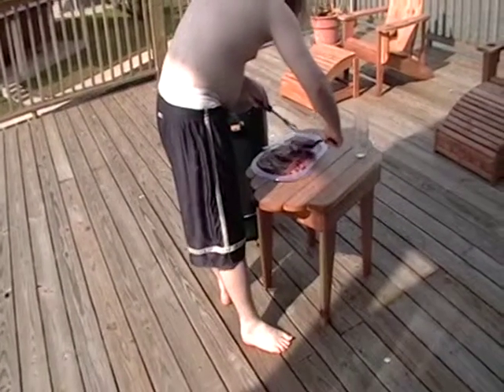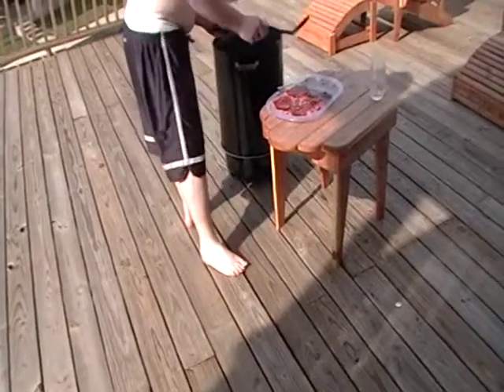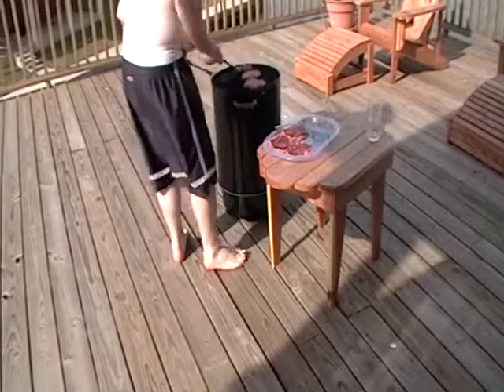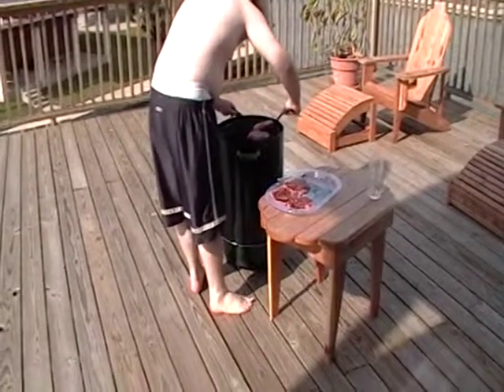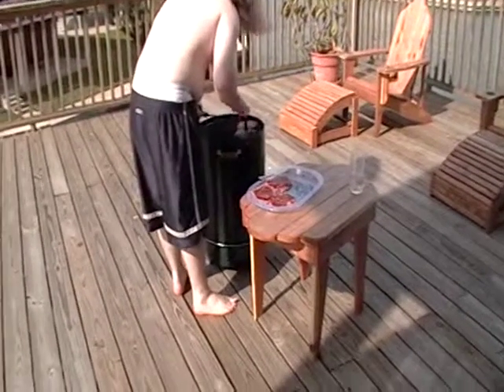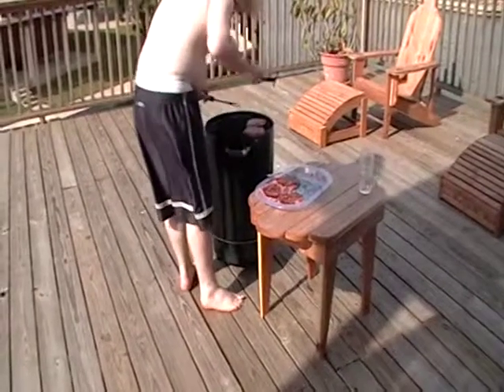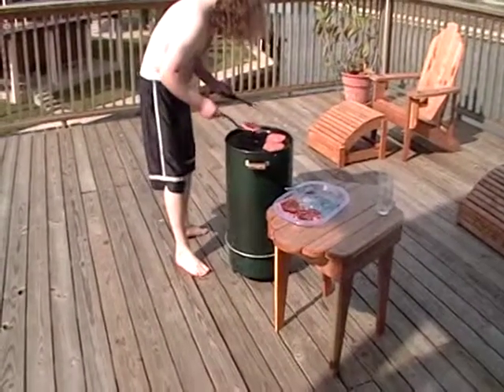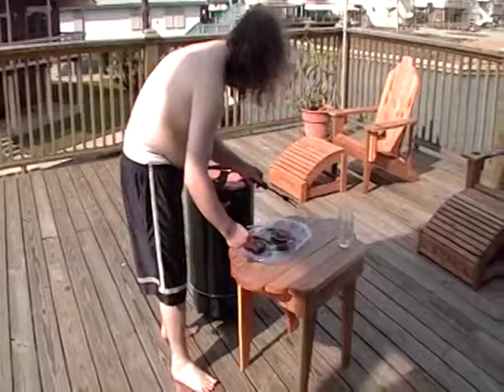Cody cooking hamburgers